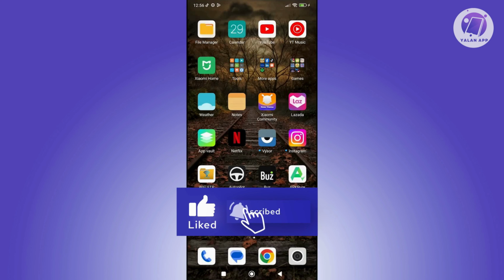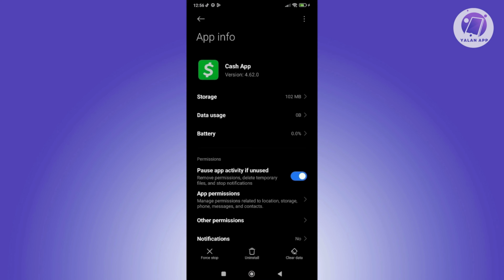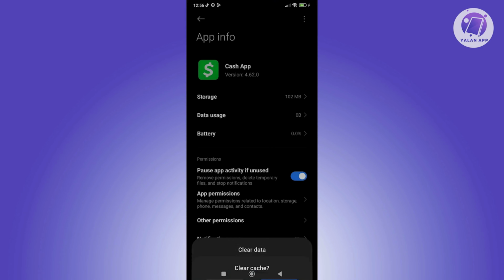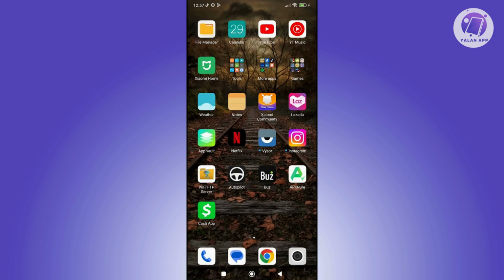How To Fix Cash App Savings Not Showing Up (2025)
If you want to be able to fix Cash App savings not showing up, then this video will be perfect for you!